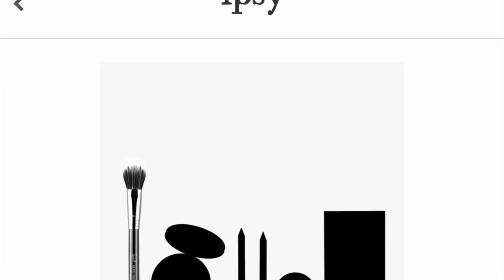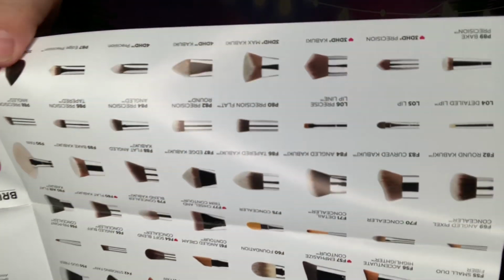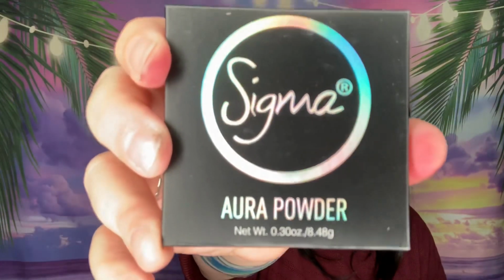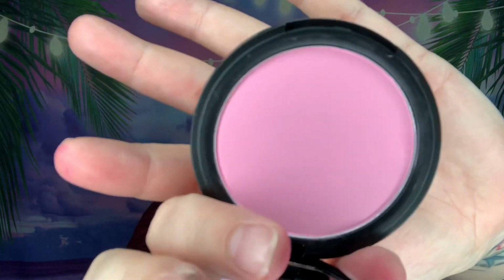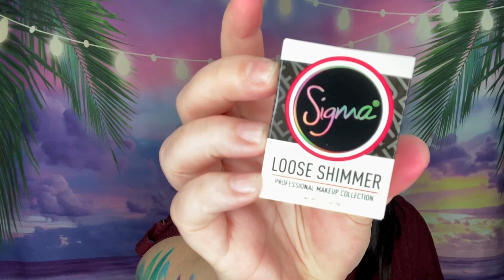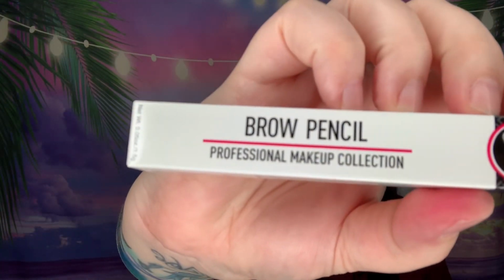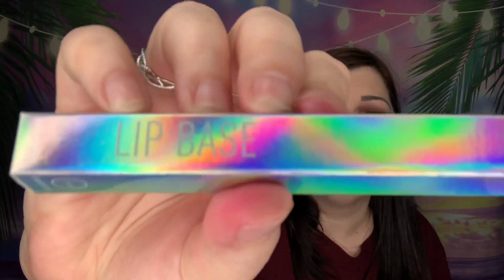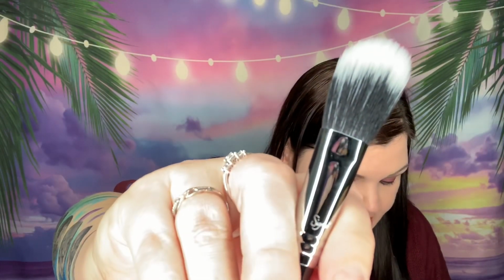Sigma Beauty - Deluxe Mystery Haul Unboxing 💄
* Globein: Get 30$ OFF your first box (makes it only $10.00)

💜📬💜 Fan Mail/Letters/Packages 💜📦💜
                              She Crafty
               2575 S US HWY 17/92  BOX#216